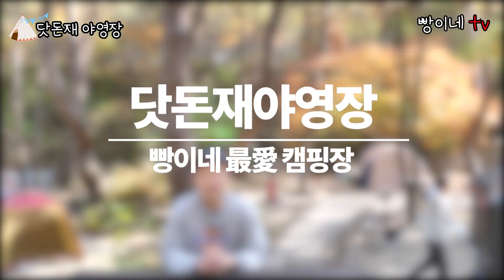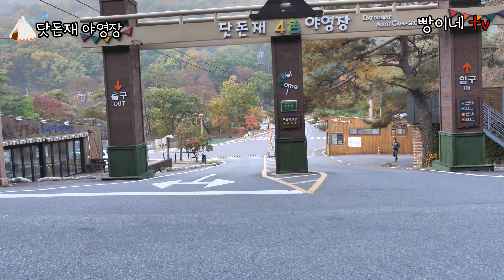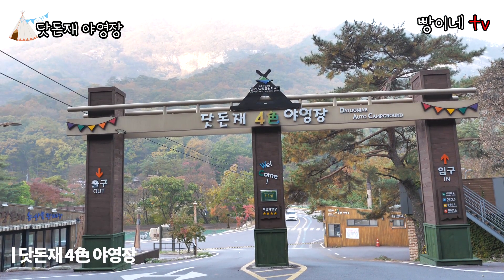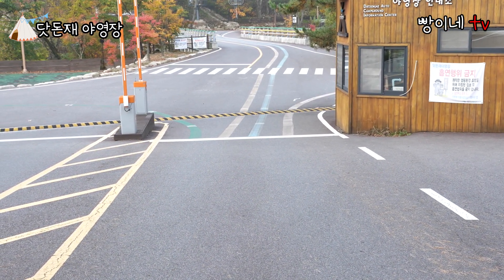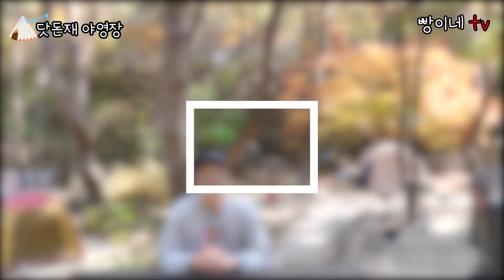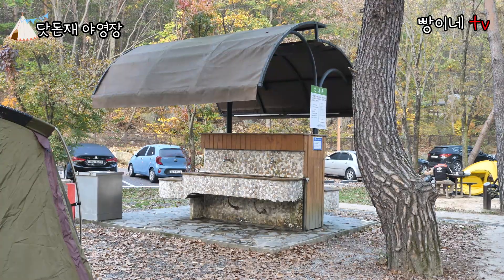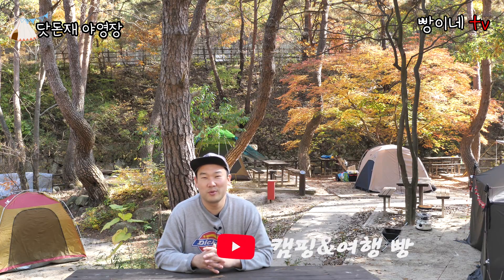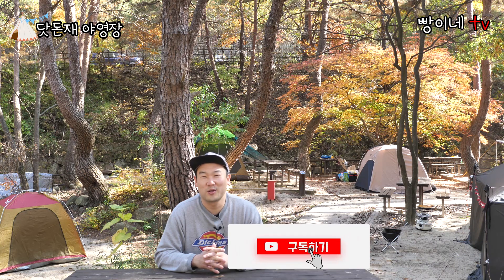오늘은 빵이네 최애 캠핑장 닷돈재야영장을 소개합니다. 닷돈재야영장의 장단점 보고 가세요!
안녕하세요. 캠핑과 여행을 좋아하는 빵이네tv입니다.

오늘은 빵이네 tv 최애 캠핑장인 닷돈재 야영장에 대해서 소개해드리고자 합니다.

전체적으로 둘러보고 장단점 리뷰도 했으니 끝까지 시청 부탁드립니다.

여러분의 댓글은 제작하는데 많은 힘이 됩니다.

감사합니다.